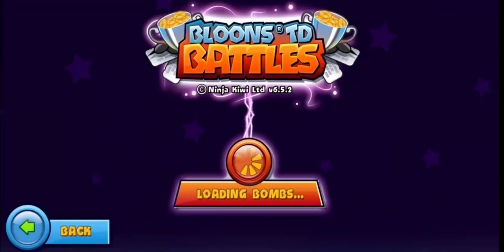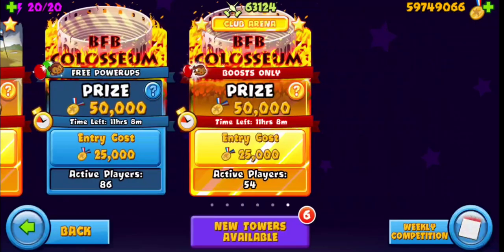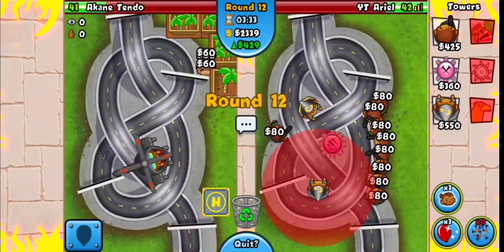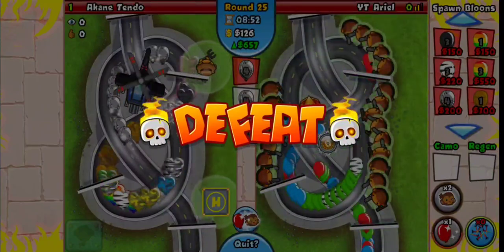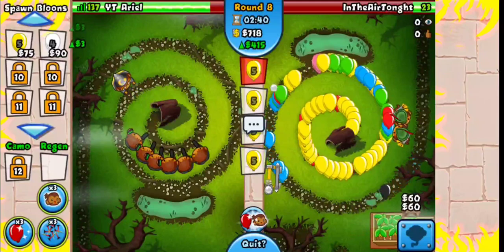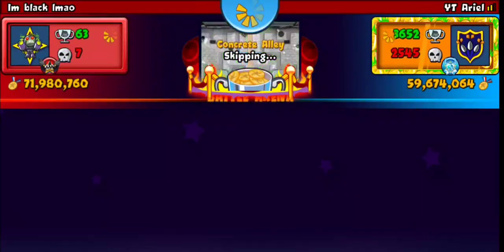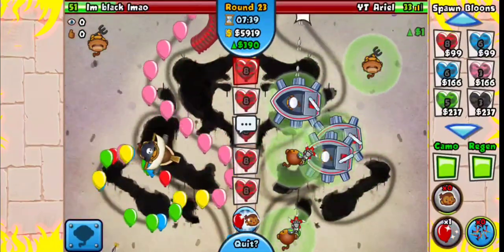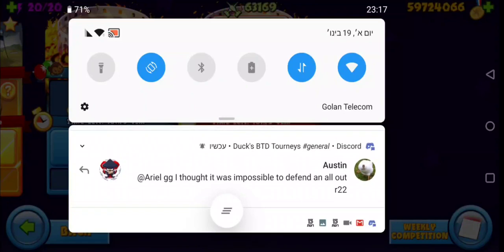Can I defend a r22 all out on the shortest map in the game?!! (btd battles)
pretty epic video